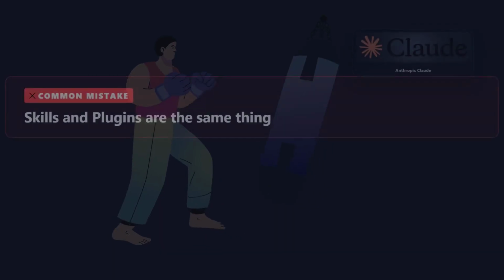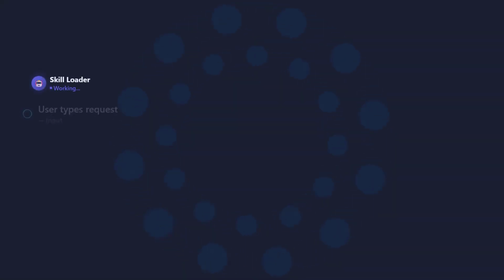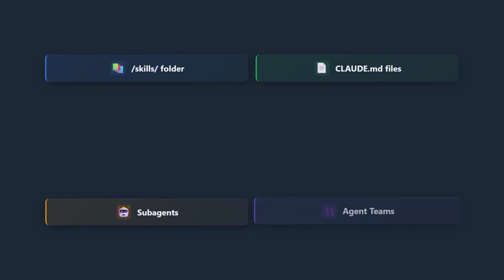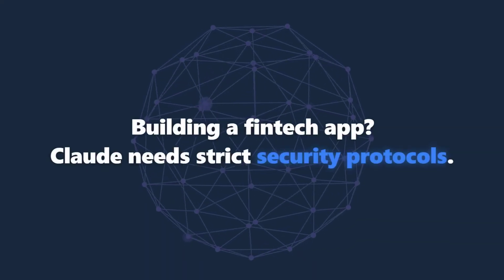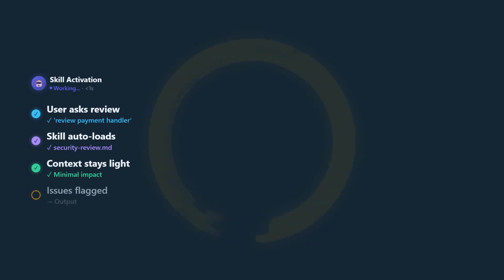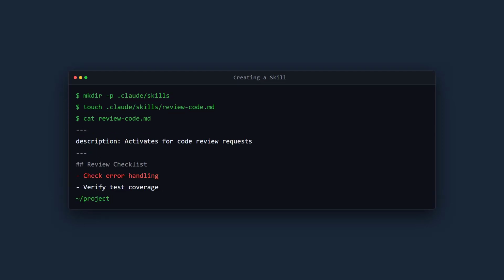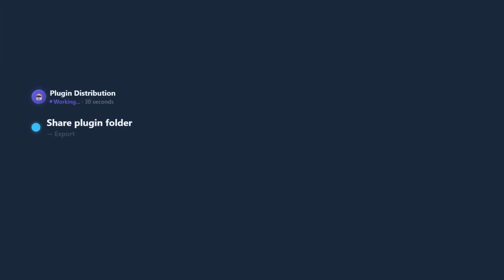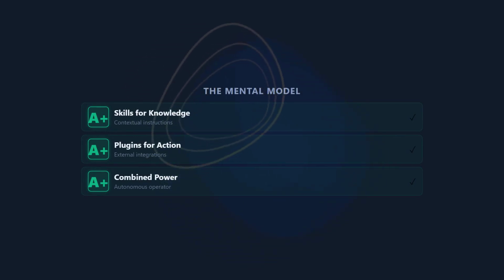Claude Code Skills vs Plugins: The Complete Setup Guide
Most developers treat Skills and Plugins as interchangeable. They're not - and the confusion is wrecking context windows everywhere.

Skills are markdown files that store instructions and domain knowledge. Plugins are folder structures that connect Claude to external applications and package entire agent teams. This guide shows you exactly how to configure both, when to use each, and why mixing them up breaks your workflow.

What's your biggest Claude Code frustration? Drop it below.

Chapters:
0:00 Hook
0:17 SkillsExplained
0:54 PluginsExplained
1:35 ConcreteExample
2:21 Configuration
3:01 Takeaway

Made with love by Tech Talks with Kaleem